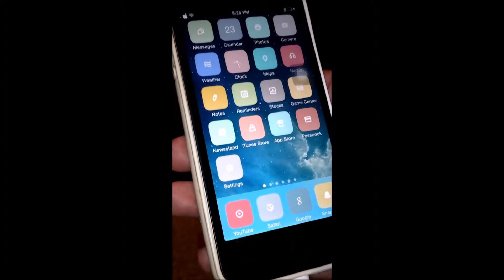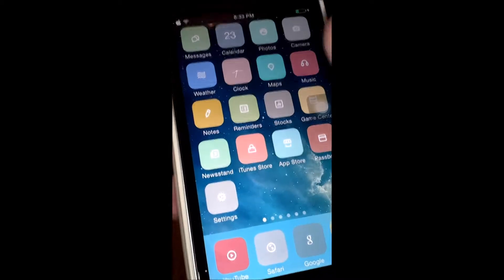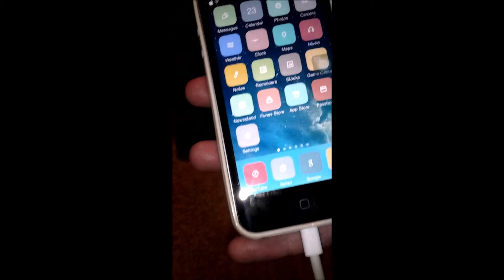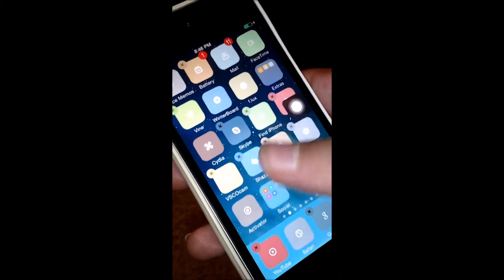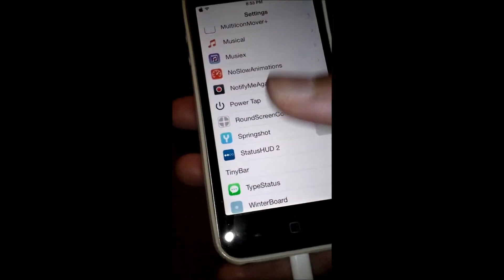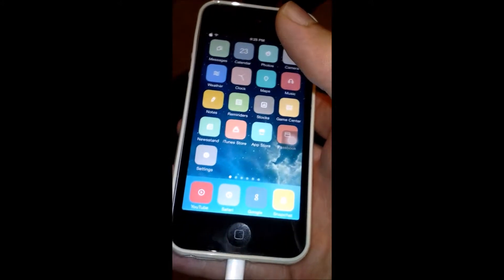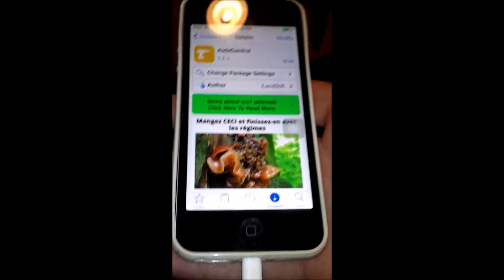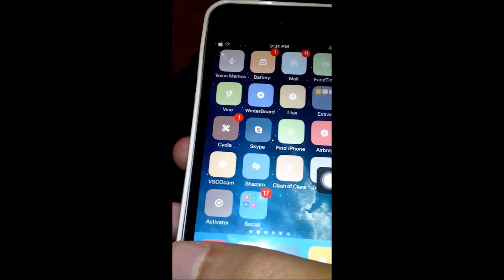More awesome tweaks for ios7.1.1-ios7.1.2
1.AlbumArtCenter
2.Appcolorclose
3.Barrel
4.BetterNC7
5.MultiIconmover+
6.Musical
7.Notifymeagain
8.Typestatus
9.YoutubeEssentials
10.Roundscreencorners
11.BetrFoldrs

And also Autocontrol
I think the tweaks(or some of them) are compatible with ios 7.0.x but I can't confirm that.